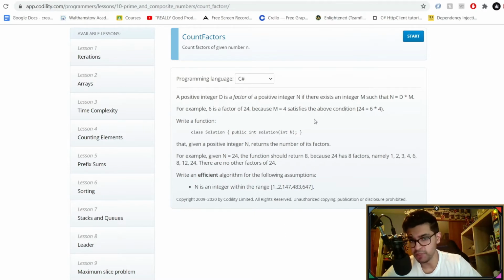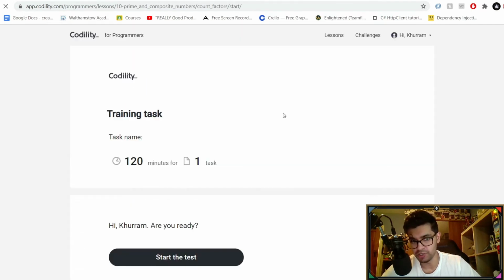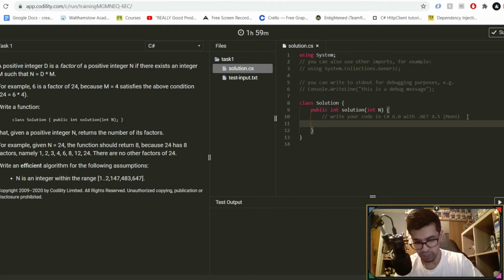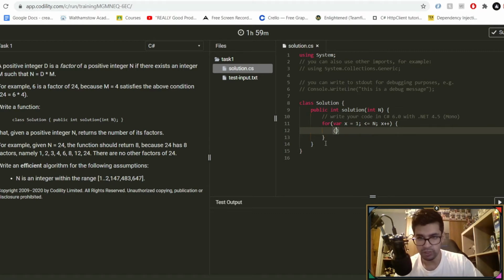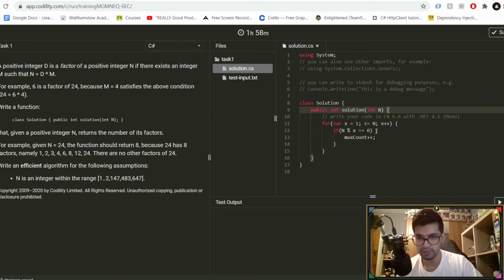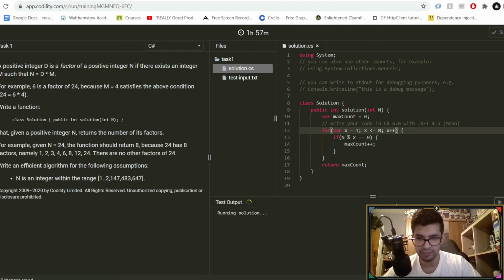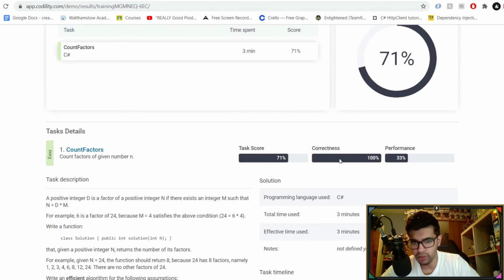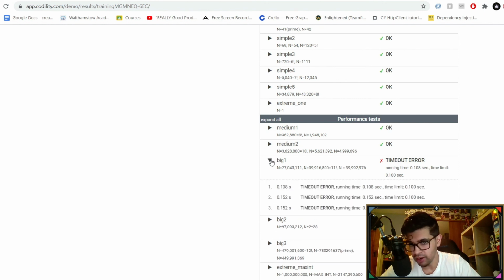Interview Algorithm Questions - Algorithmas Day 10 DIVISIBLE FACTORS